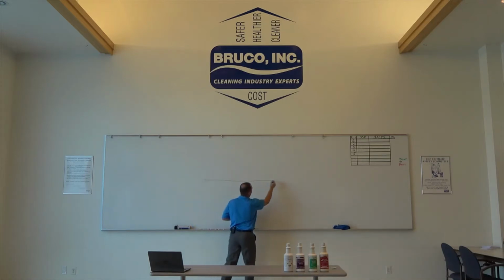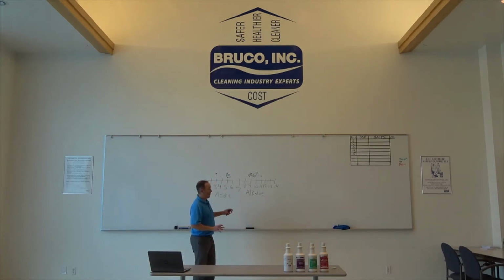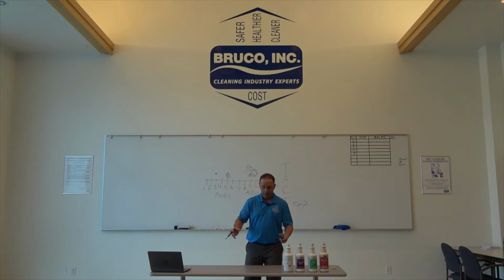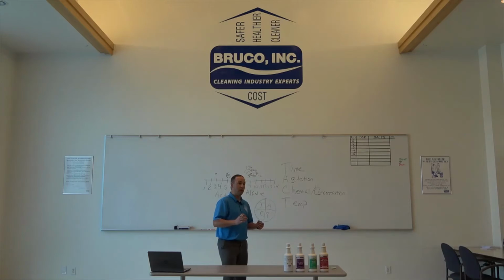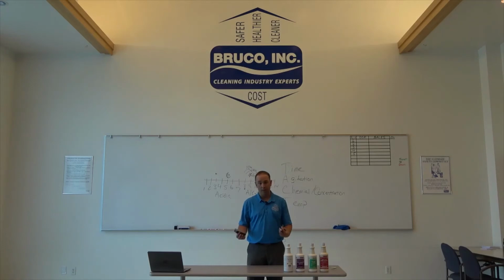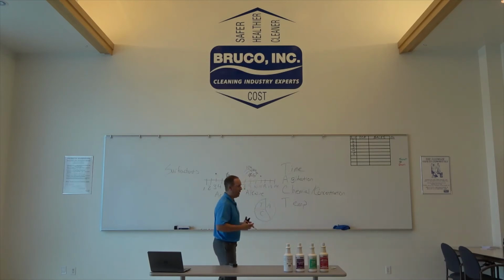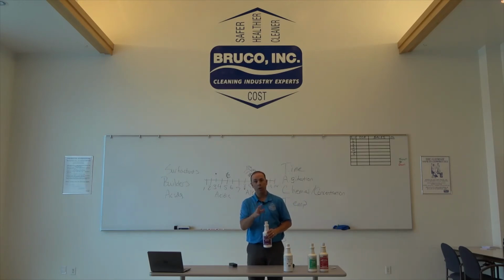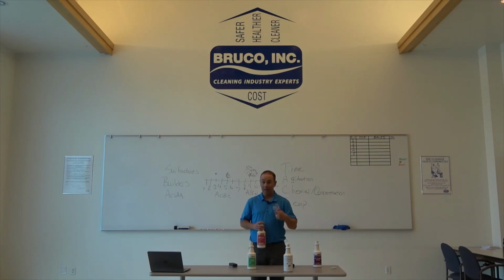Chemistry & Mechanics of Cleaning - BRUCO, INC.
Basics of Cleaning Chemistry